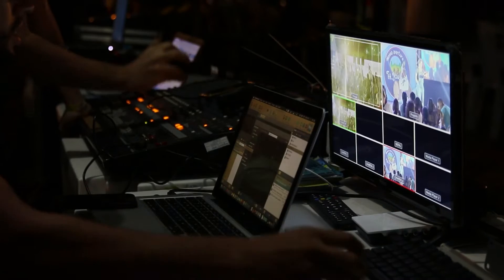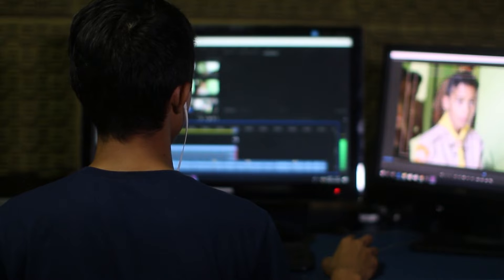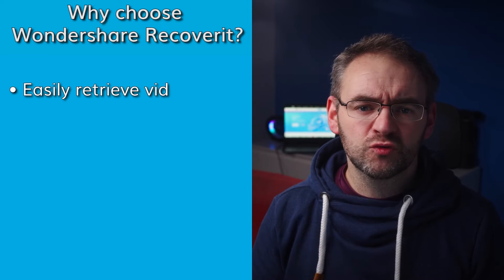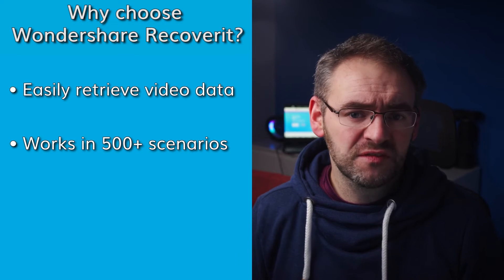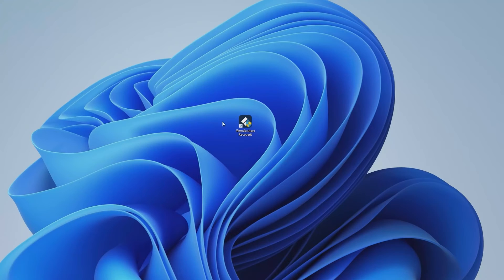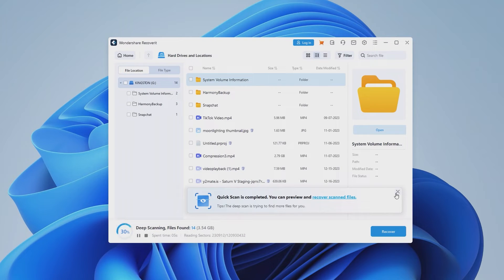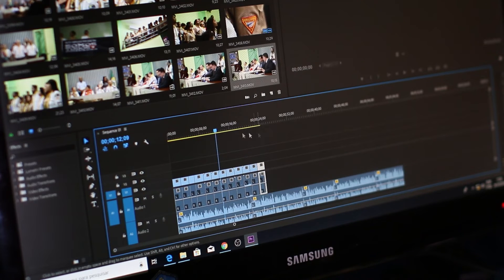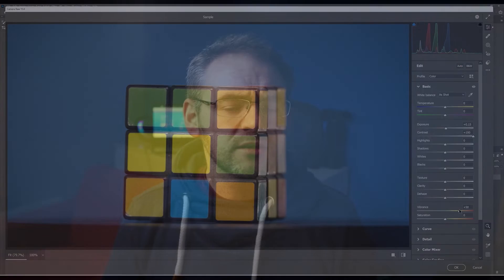What Is RAW Video and How to Open It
In this video, we have tried to put the full focus on raw video and the ways to open raw video. Recover RAW video directly More text tutorial

Timestamps:
0:00 Intro
0:45 What Is RAW Video?
1:24 Benefits of RAW Video Files
2:05 How to Recover Lost or Deleted RAW Videos
3:56 How To Open RAW Video Files on Windows

RAW video, RAW video footage, or source footage is the most basic camera output you can get.

Have you ever wondered how content creators come up with such high-quality videos? It does take a lot of patience and editing skills but we can't underestimate the role of raw footage.

In this video, we have tried to put the full focus on raw video and the ways to open it. Starting from the raw footage definition to retrieving lost or deleted files from your computer, everything is covered in this video guide. You will also discover the various advantages of capturing raw footage.

Whether you are a content creator or video enthusiast, this video will help all. Do share your views about the raw video format in the comment sections. We would love to know your perspective too.